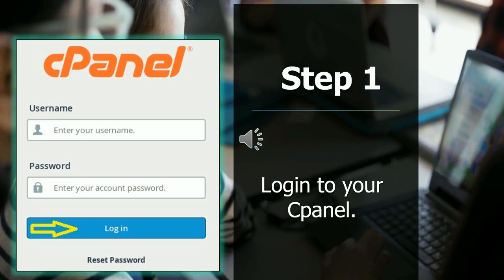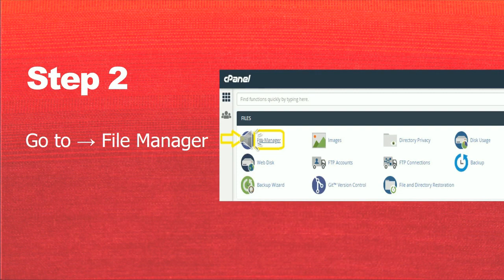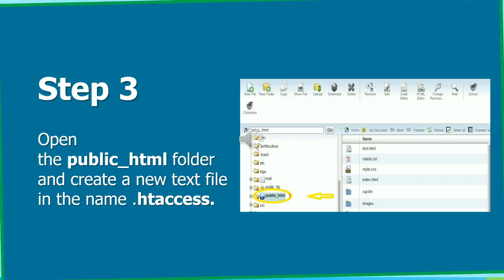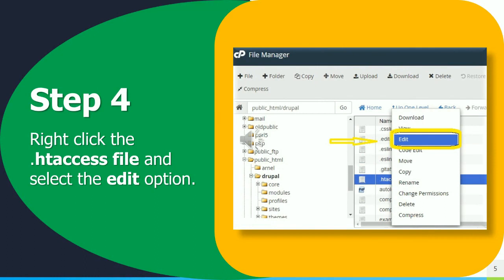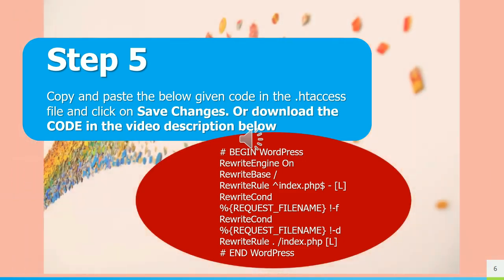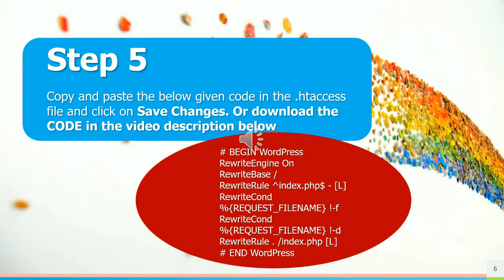How to Create Default WordPress .htaccess File 2020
Today in this video you will learn about How to Create Default WordPress .htaccess File